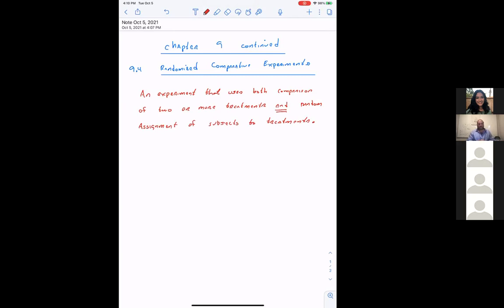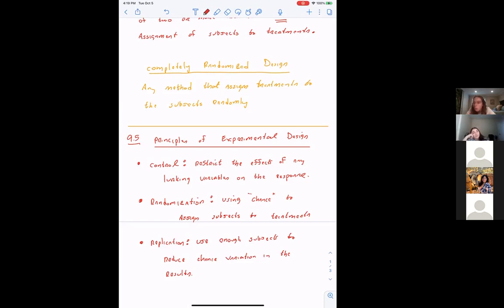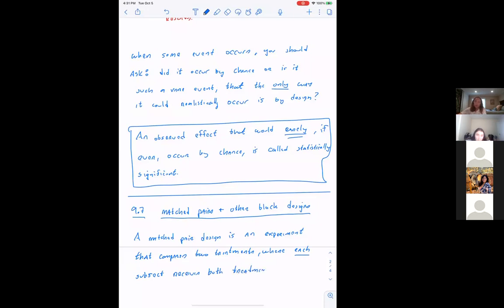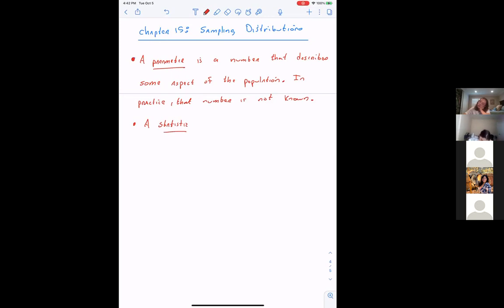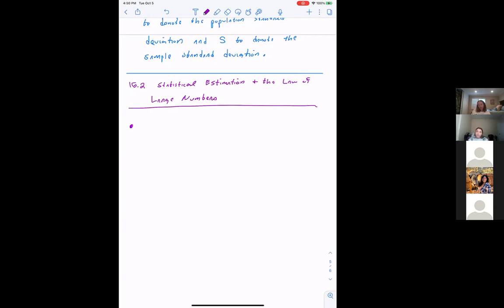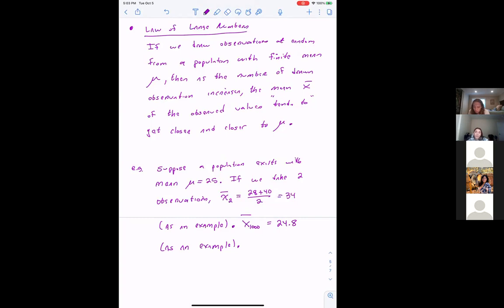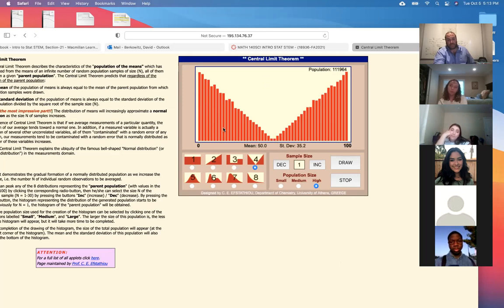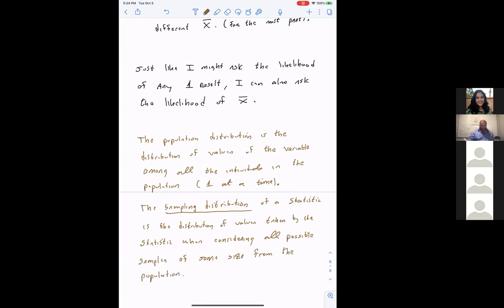Math 140 SCI, Lecture 10